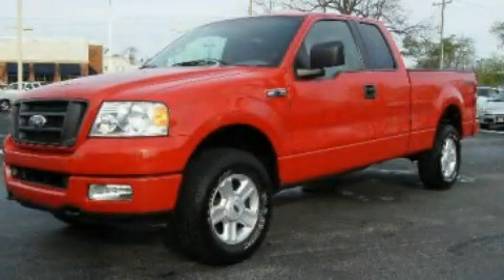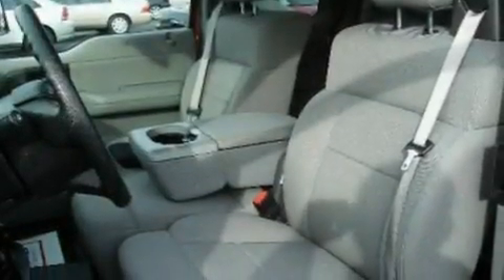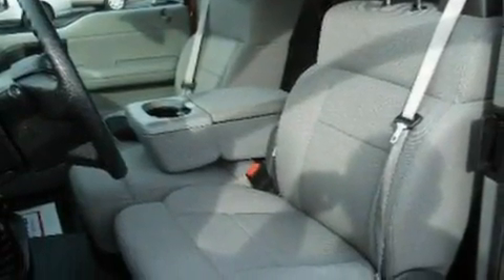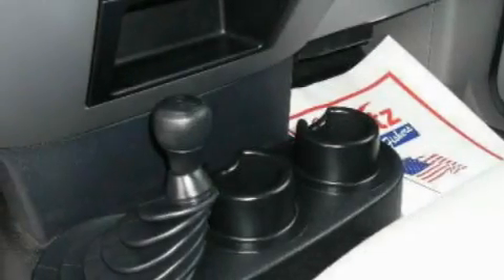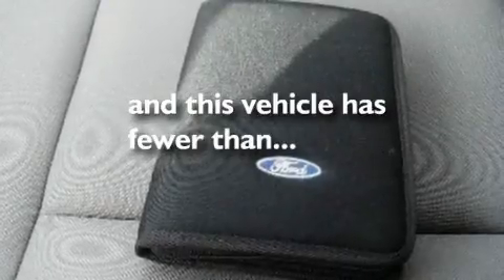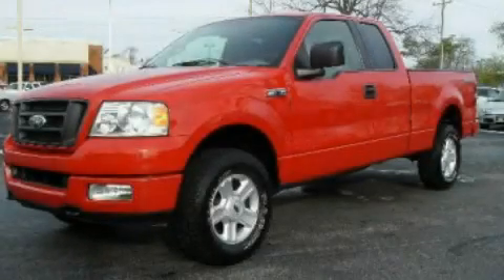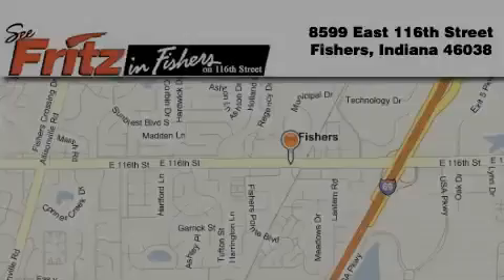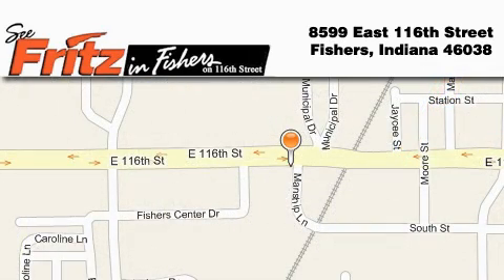2005 Ford F150 Noblesville IN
Year : 2005

 Make : Ford

 Model : F150

 Engine : 4.6L V8

 Trans . : AUTO 4SPD

 Exterior : Red

 Miles : 62,337

 8599 East 116th Street

 Used 2005 Ford F150 Fishers IN